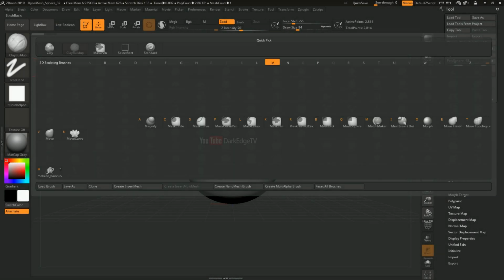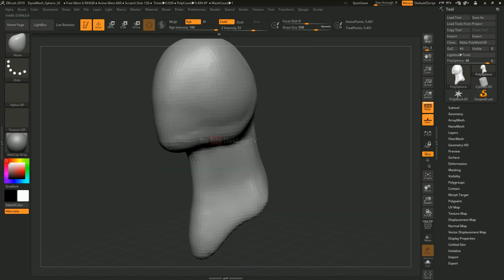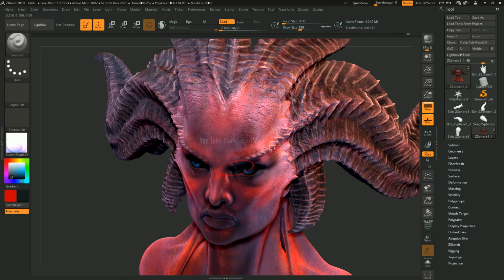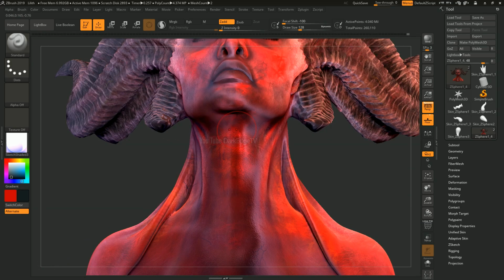Lilith, Diablo IV | Made in ZBrush!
Here's some fan-art of the Blizzcon 2019 reveal of Diablo IV's Lilith!
This is my first attempt at creating a 3D model of any humanoid/human portrait, thus I explain many of my hurdles and thought processes throughout this piece.

►► MUSIC & ARTWORK ◄◄